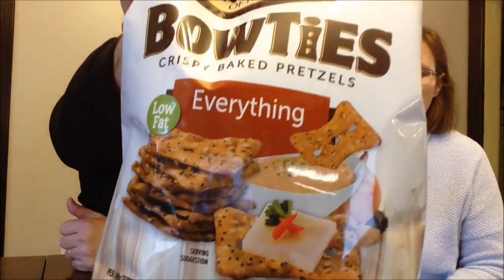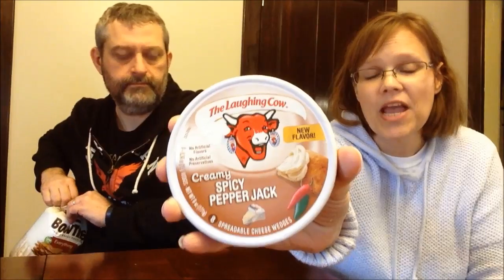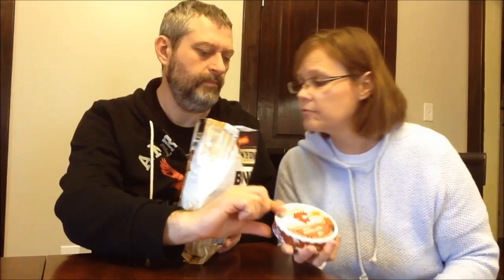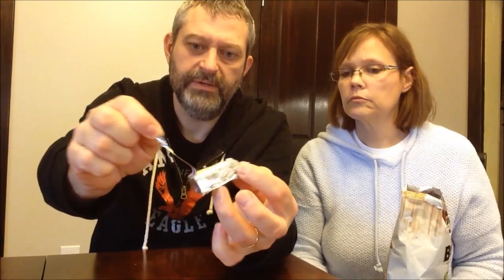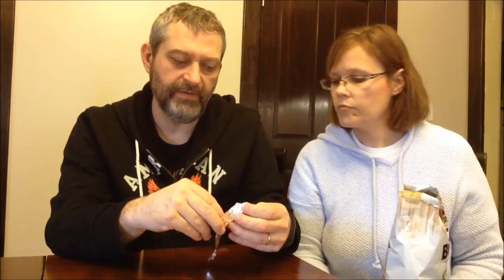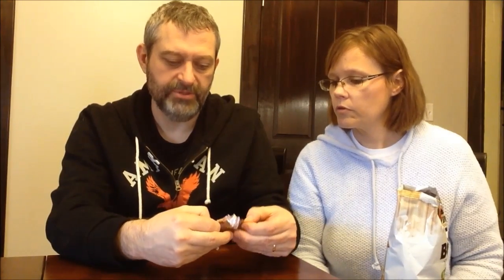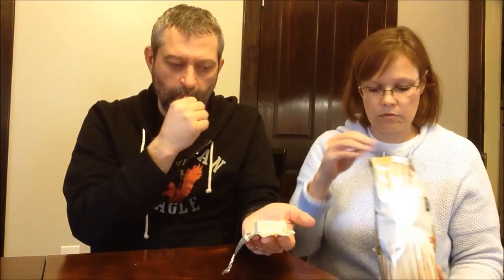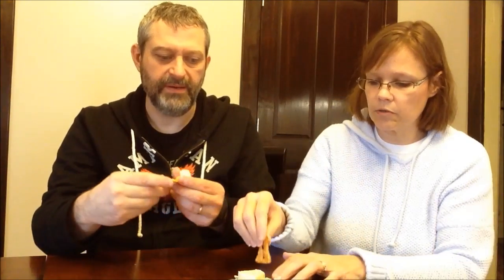Snyder’s of Hanover: Bowties Everything & The Laughing Cow: Creamy Spicy Pepper Jack Review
This is a taste test/review of two new products, the Snyder’s of Hanover Bowties in the Everything flavor and The Laughing Cow spreadable cheese in the Creamy Spicy Pepper Jack flavor.
The Snyder’s of Hanover Bowties Everything were $2.50 at Meijer. 16 pretzels = 110 calories
The Laughing Cow Creamy Spicy Pepper Jack spreadable cheese contains 8 wedges for 35 calories each. It was $2.50 at Walmart.